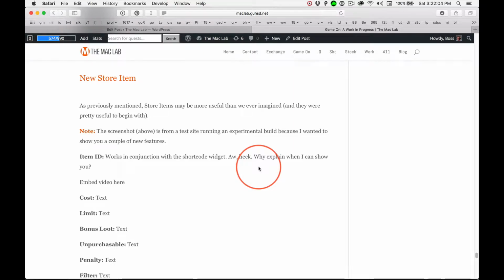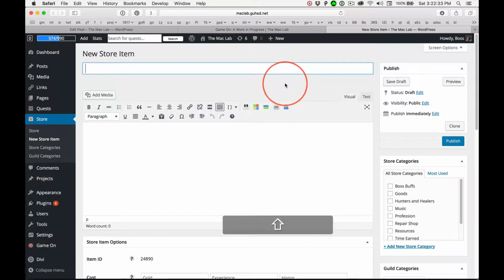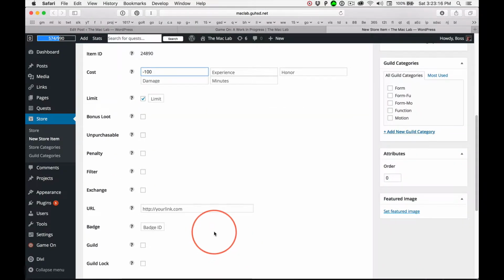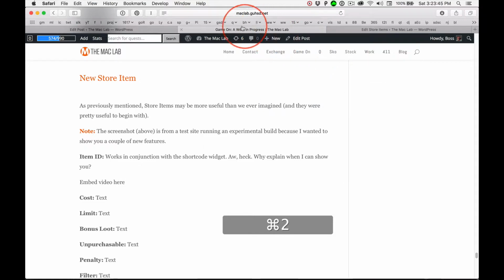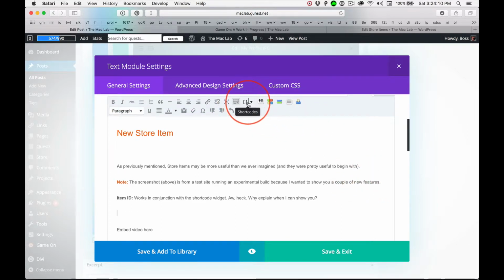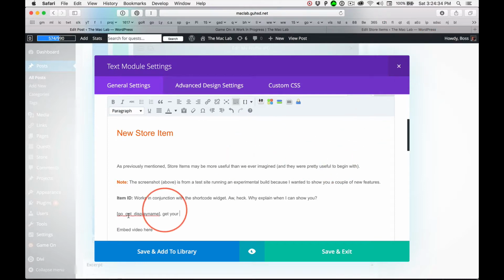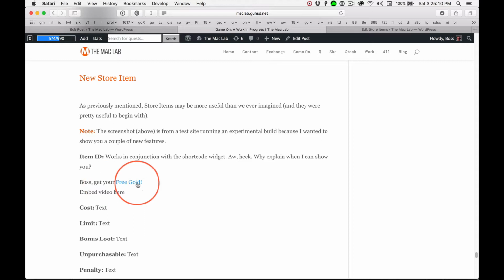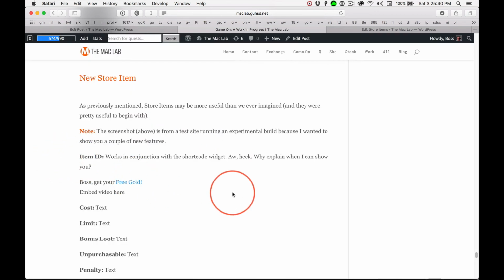Game On: Store Items